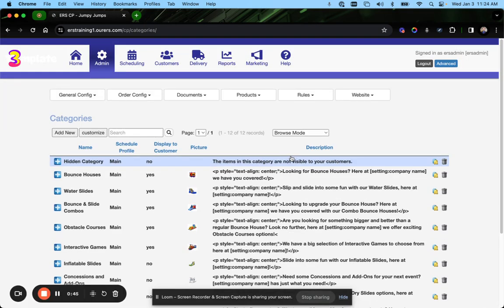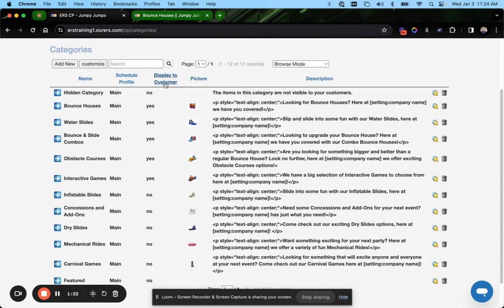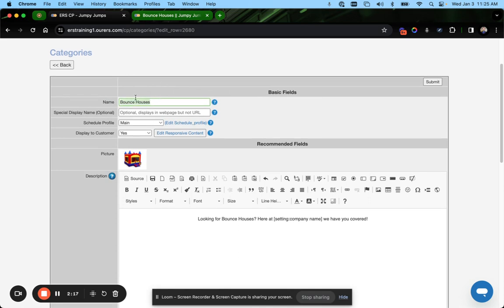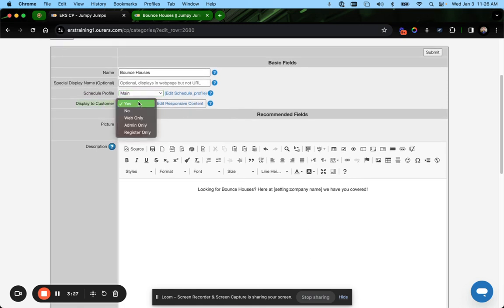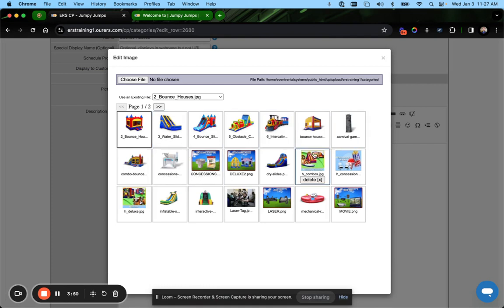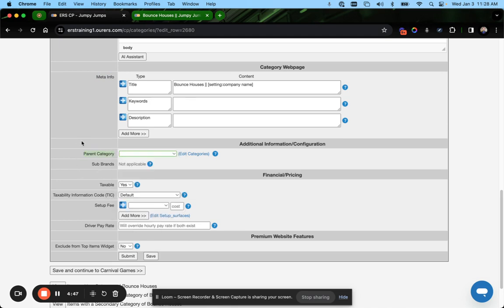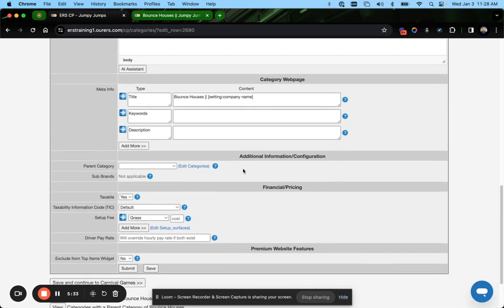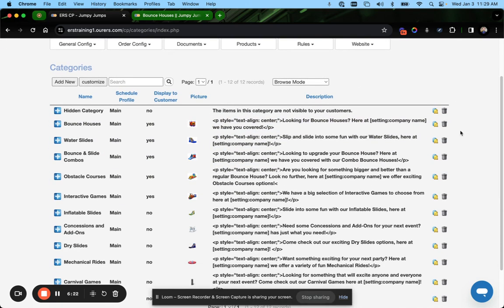ERS Foundation Training 14 - Editing Categories